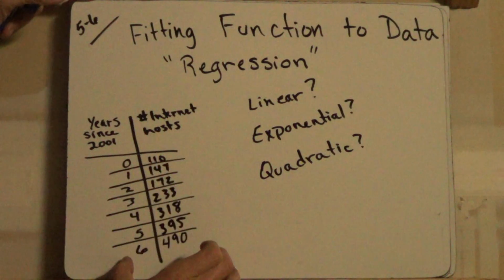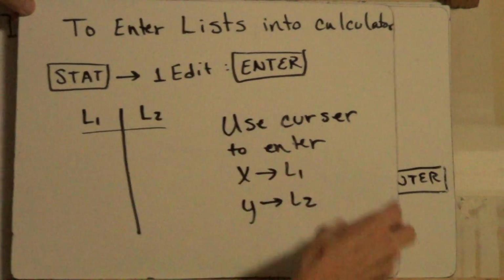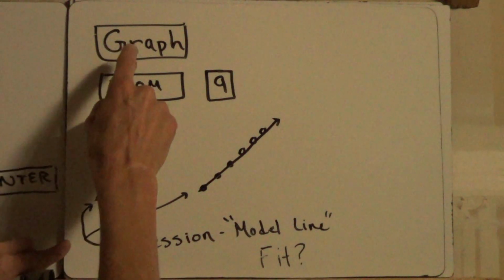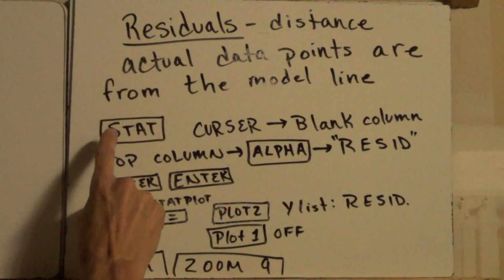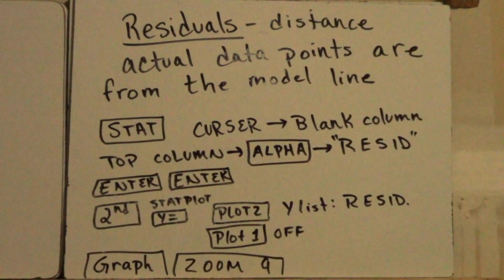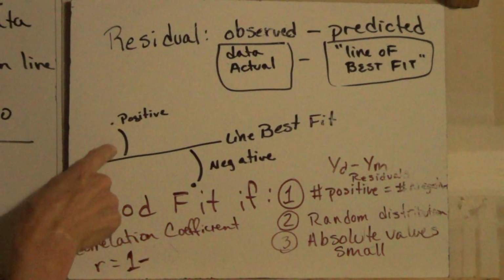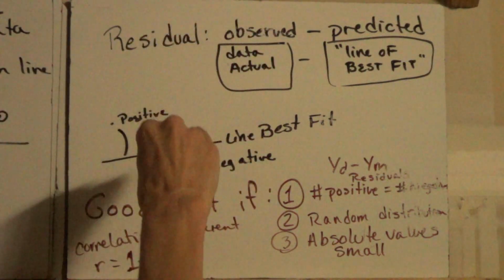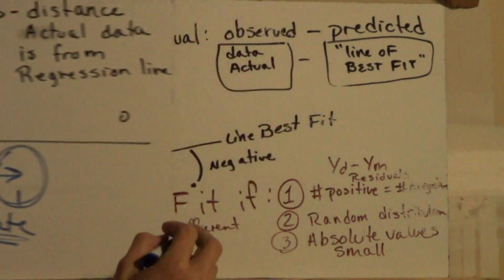Alg1 2 5_6 Function to Data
What regression and residuals mean in matching functions to data.